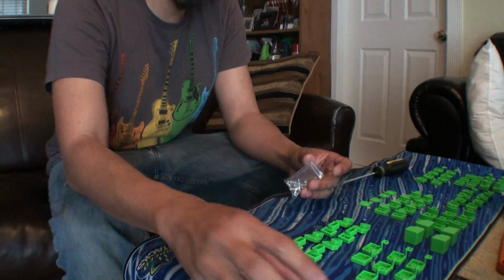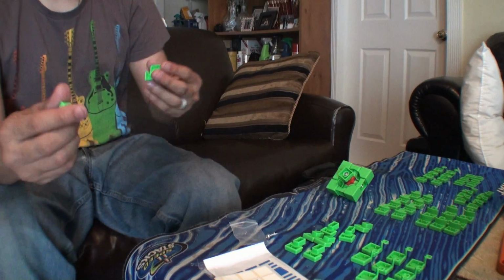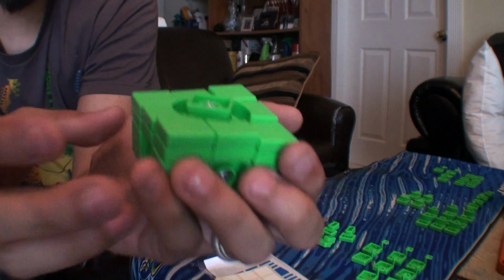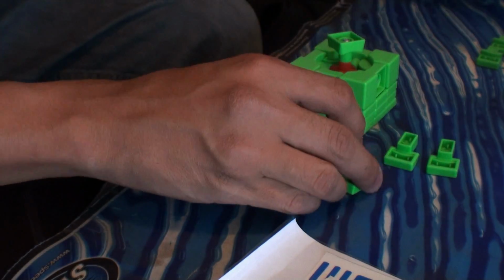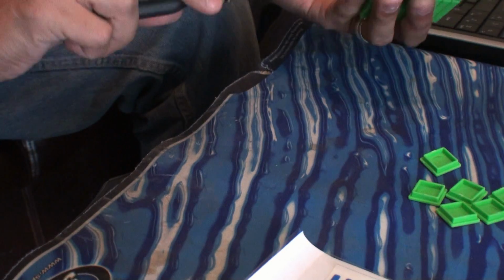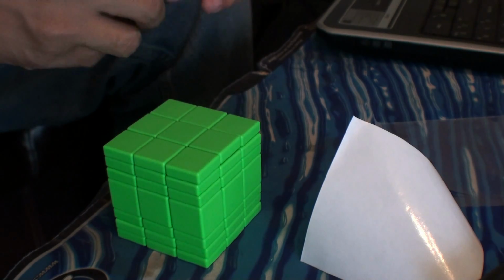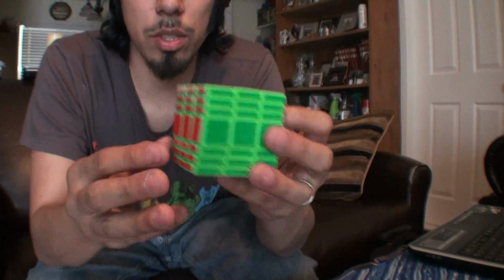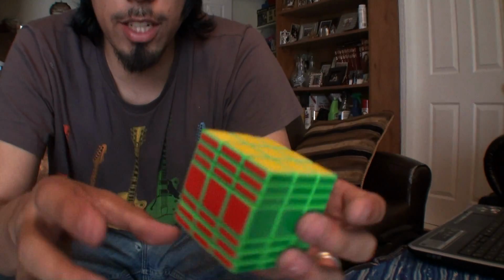Cube4you 3x3x7 Assembly